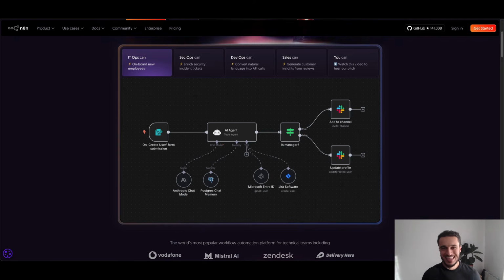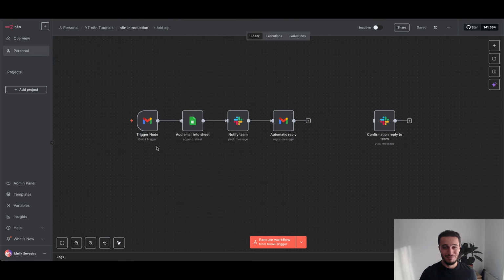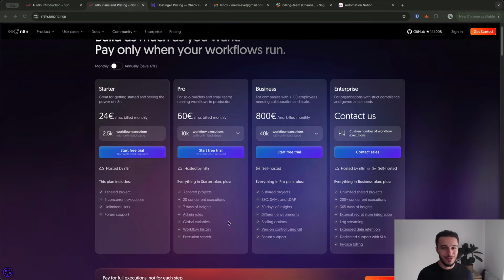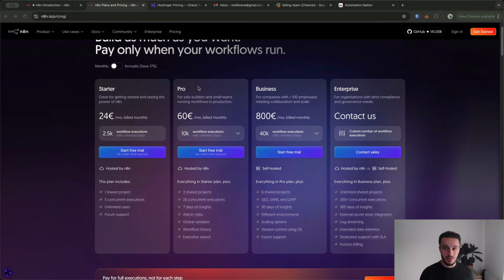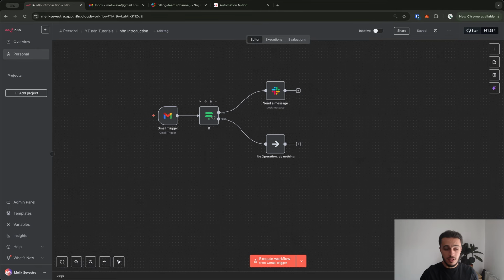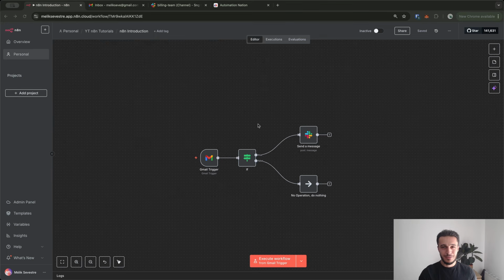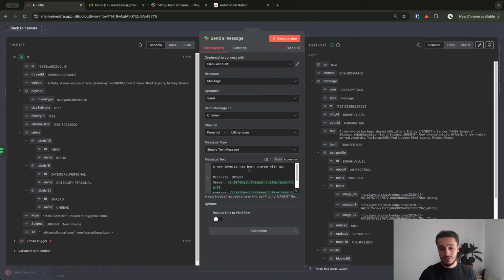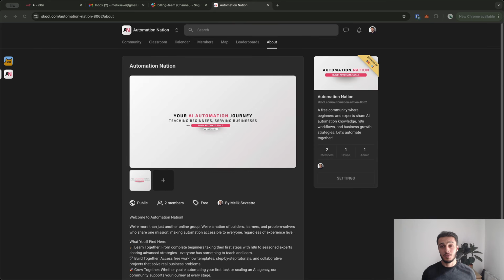What is n8n? The Complete Beginner's Guide to Workflow Automation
Discover n8n - the powerful workflow automation tool that will transform how you work. In this beginner-friendly guide, I'll show you what n8n is, how it works, and why it's a game-changer for automating repetitive tasks.

Timestamps:
0:00 Introduction
0:39 What Is n8n?
2:55 Pricing & Options
3:46 Why Use n8n?
5:00 Live Demo - Understanding Nodes
8:18 Outro

What You'll Learn:
✅ What n8n is and how workflow automation works
✅ The concept of nodes and data flow
✅ Pricing options: Cloud vs Self-hosting
✅ A real workflow demo you can build yourself
✅ Why n8n beats other automation tools